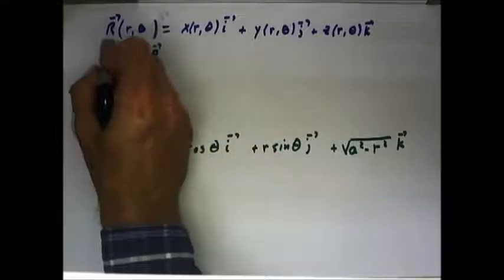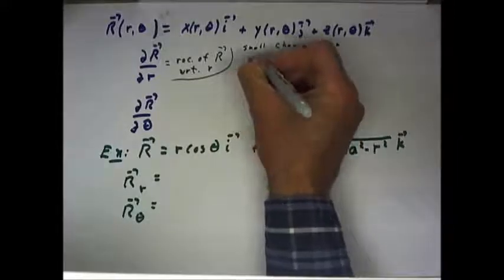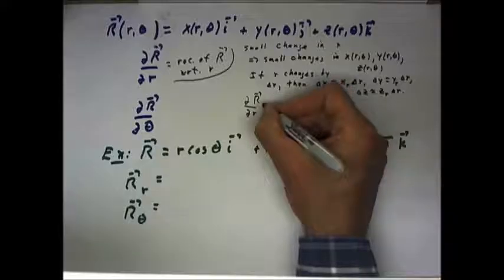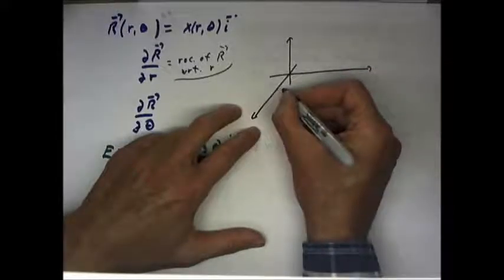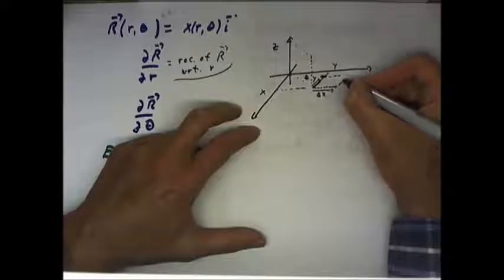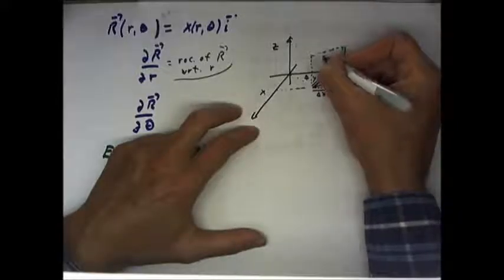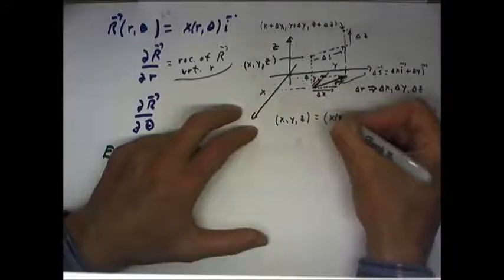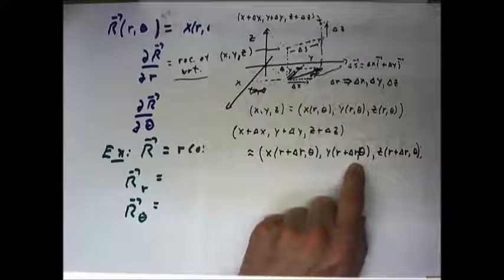multivar 12 42a